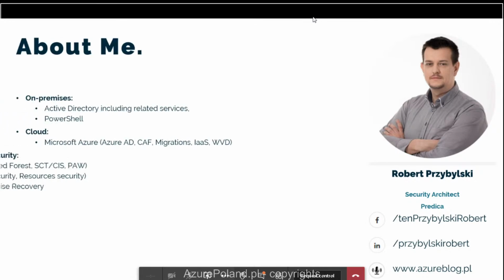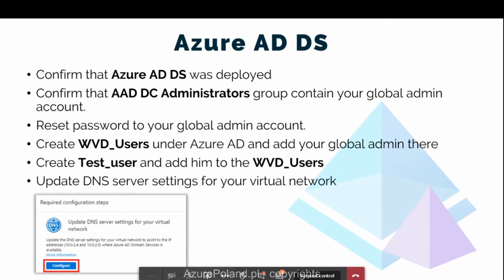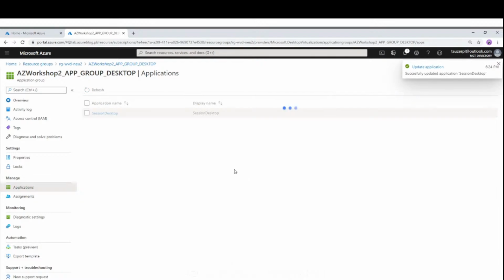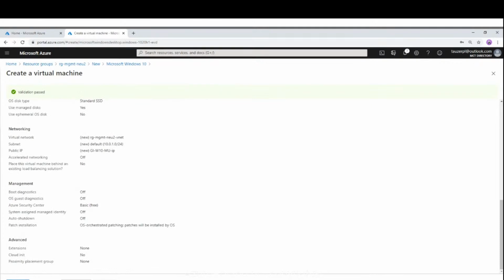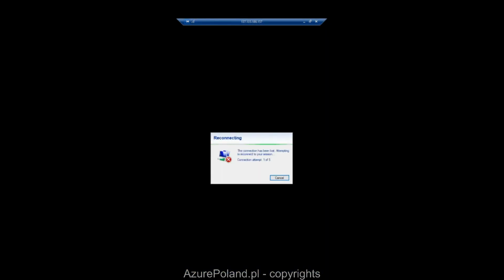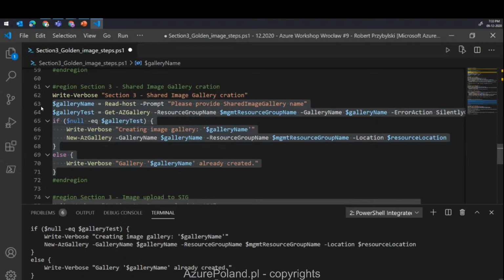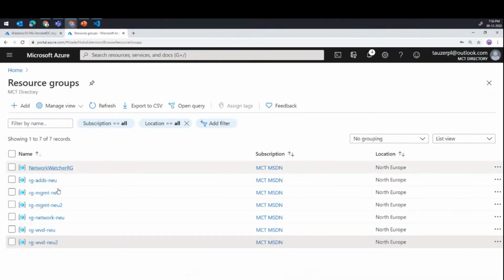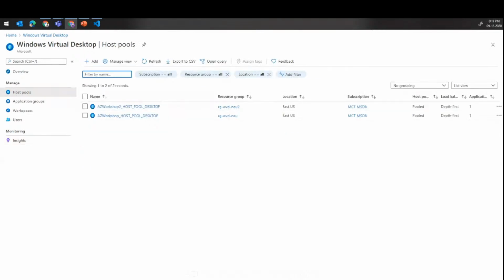Azure Workshop Wrocław #9 - Robert Przybylski [Microsoft Azure WVD]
During this workshop, we will touch base on how to build WVD (including related services). After this workshop, you will know how to deploy